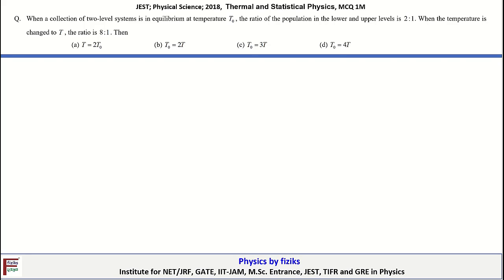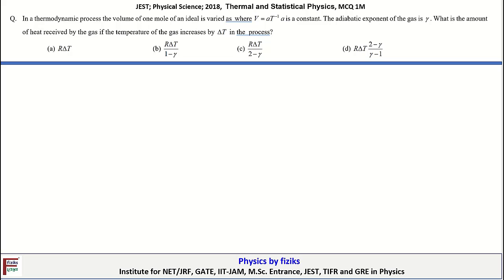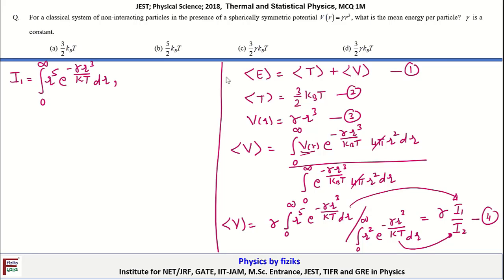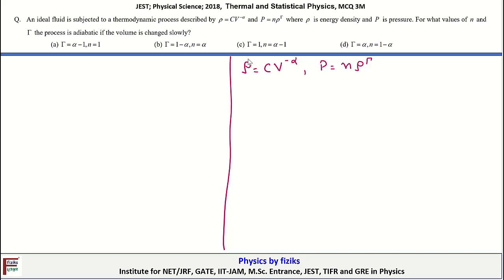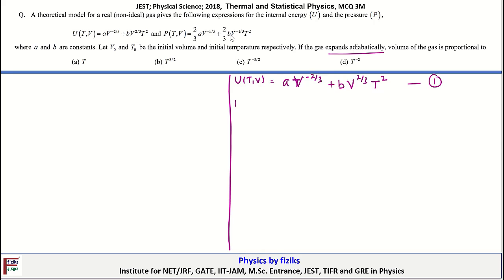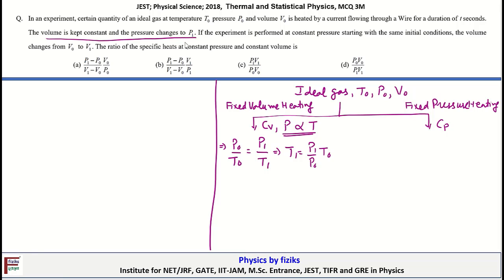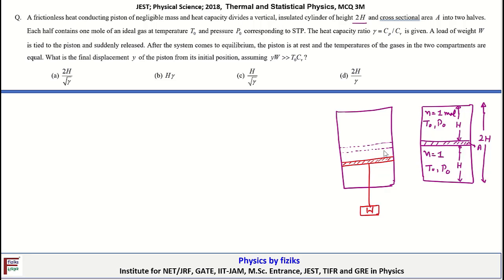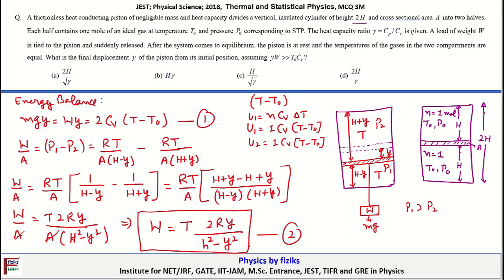JEST Physics 2018 Full Solution of Thermodynamics & Statistical Physics